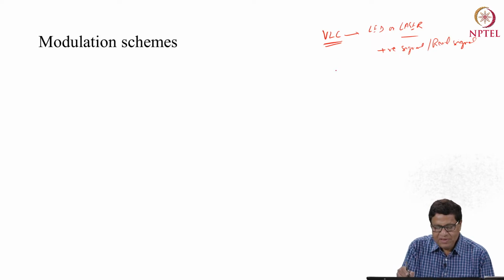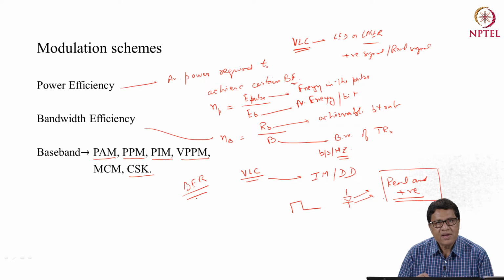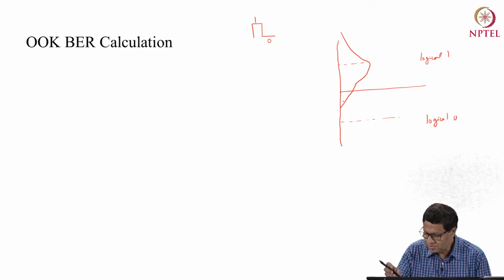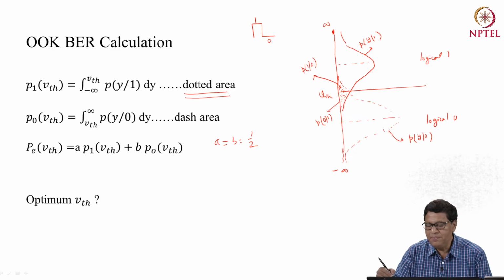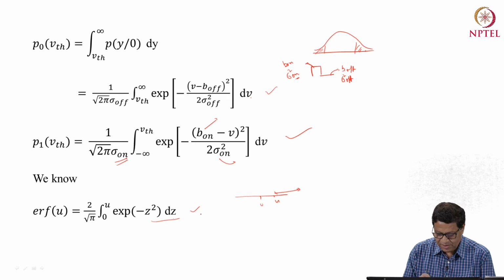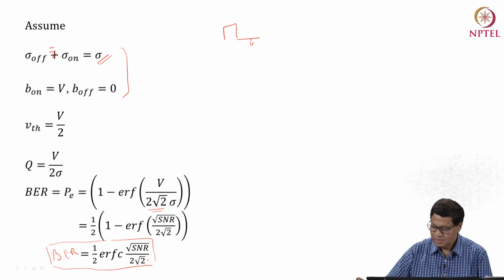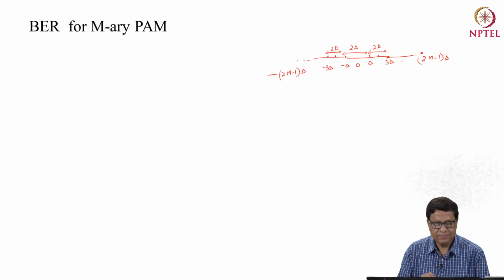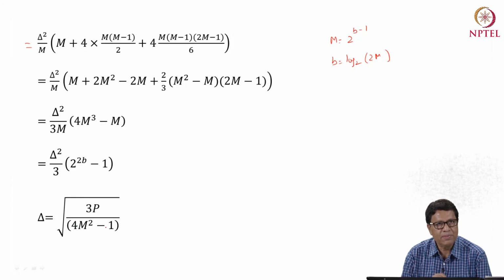Modulation Schemes for OWC, BER for OOK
Baseband Modulation, Calculation of  BER for OOK, BER of M-ary PAM